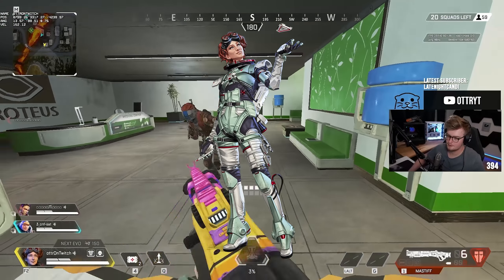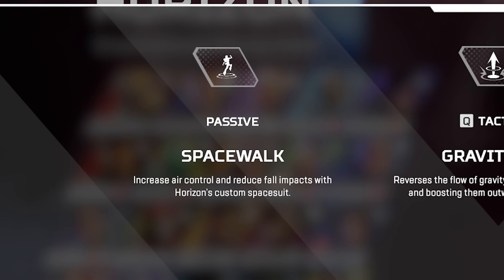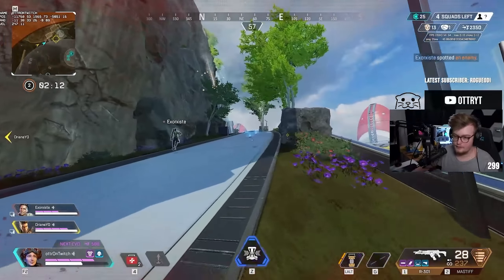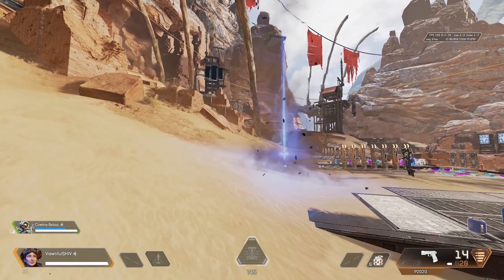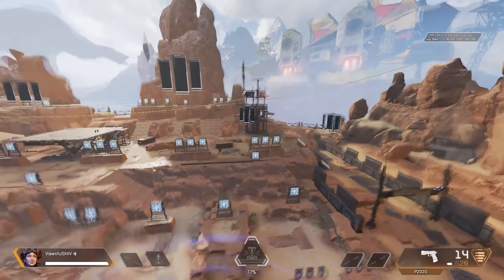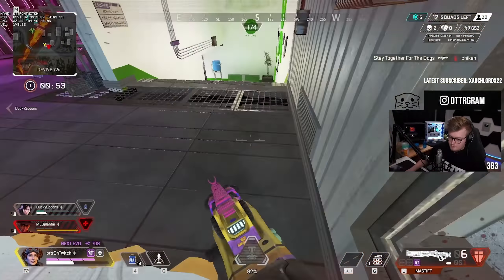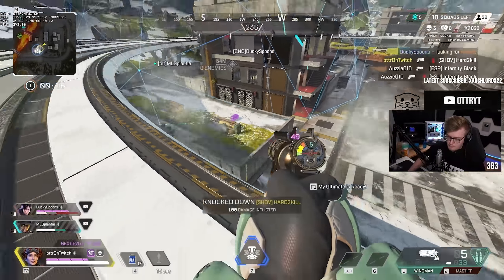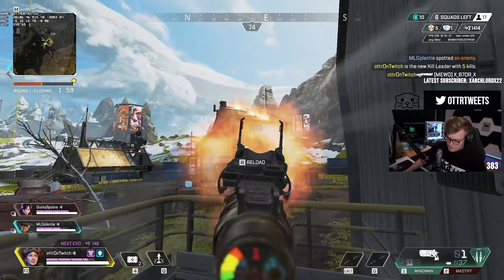How to play Horizon in Season 13 - Apex Legends Tips & Tricks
In this guide, Ottr will be teaching you how to play the Season 13 Saviors Horizon In Apex Legends, featuring ShivFPS for a bonus Tip.

This Apex Legend has been used by various OG pros right from it’s release, that legend is Horizon, Horizon’s movement focused abilities let pros bring even more out of their movement kit. How to Horizon may help the new and veteran players alike. The School of Ottr Guides help the new and advanced players to level up their games to the next level, How To Play Season 123Horizon is one of those guides. Ottr goes in-depth on the best ways to utilize the Passive Spacewalk in the best way possible, forcing your enemies out of cover with your Tactical Gravity Lift and how to use it for most effective movement as well as how to use the Black Hole Ultimate to it’s maximum potential. Horizon has a few of small details to play her to the Predator level such as Ottr who main Bangalore as one of their most played Legends,